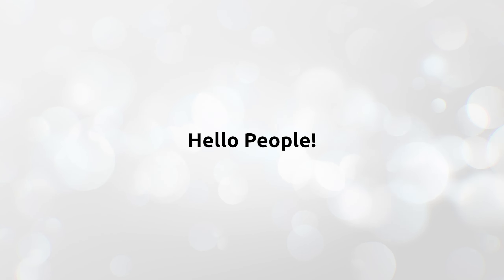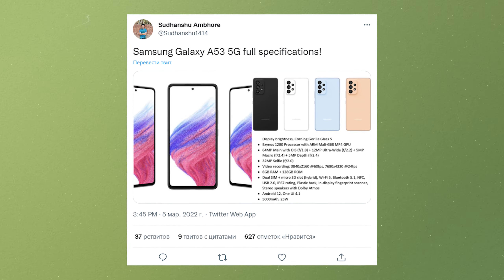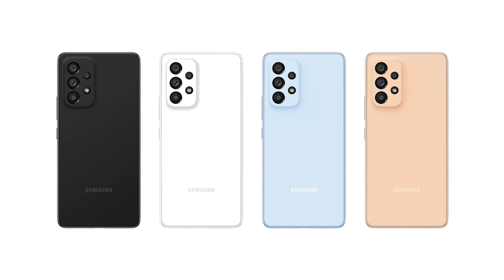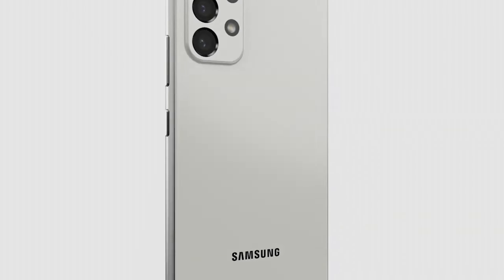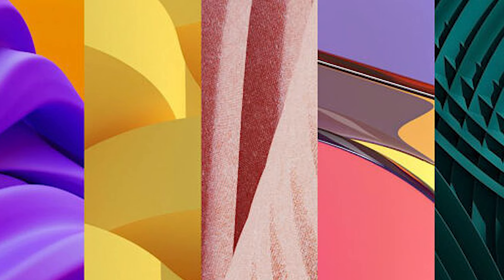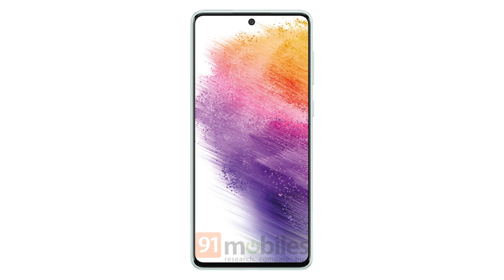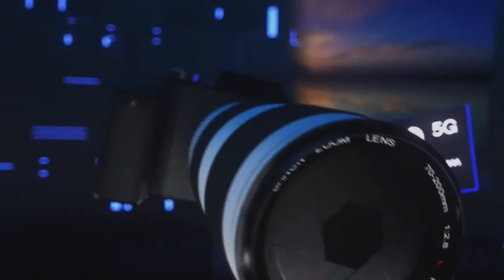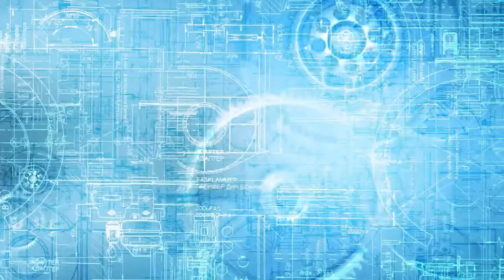Samsung Galaxy A53 and 73 - OFFICIAL!!! Release Date and Specifications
Galaxy A53 specs and official wallpapers leaked. Galaxy A73 on press renders.